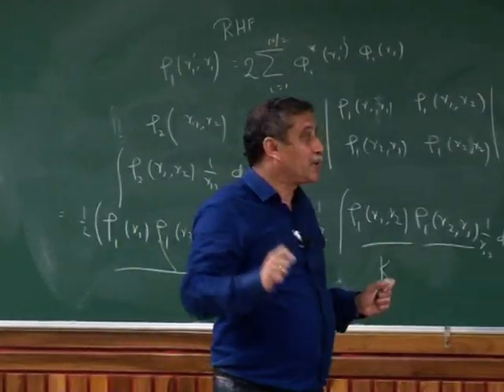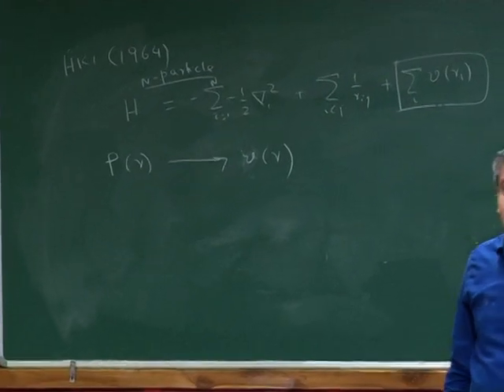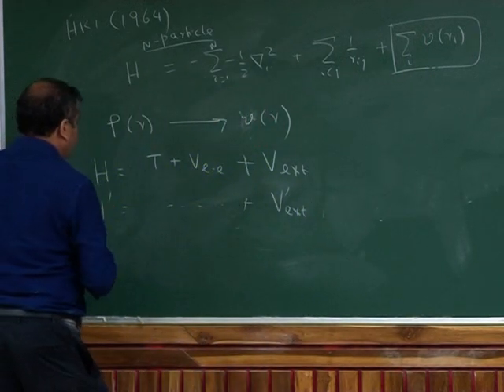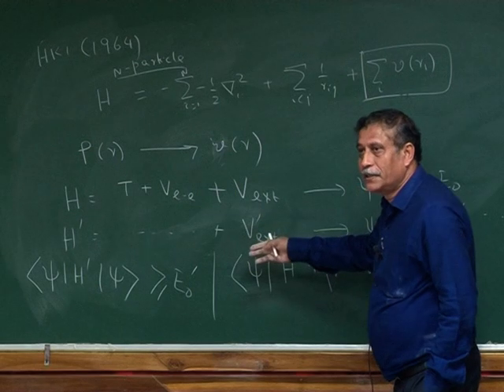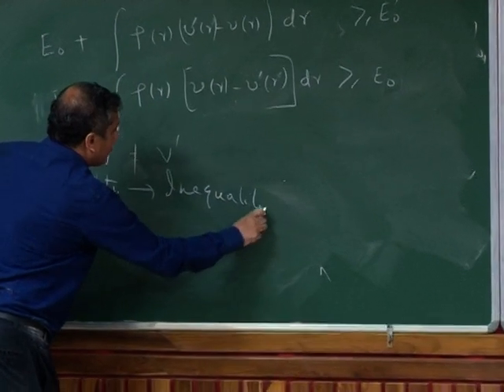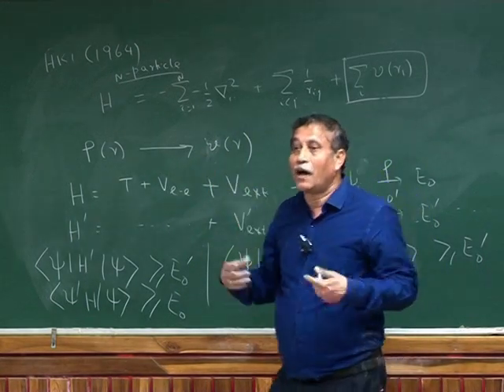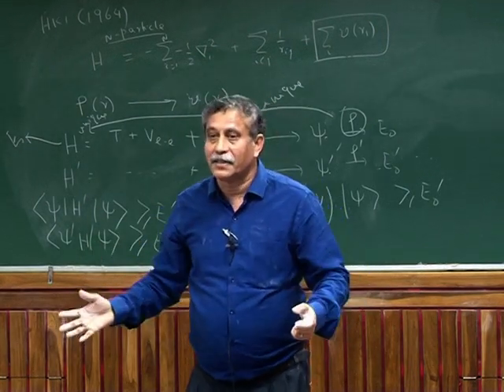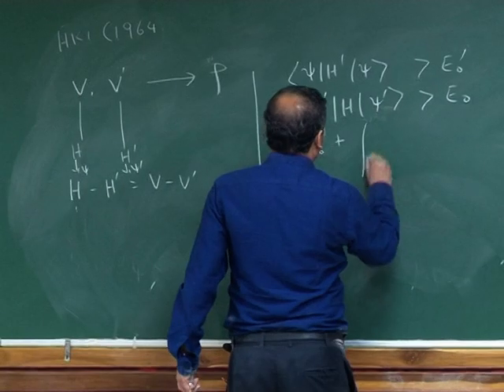Lecture series on an interdisciplinary topic of Electronic Structure and Property | Prof Sourav Pal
SP4.4 Lecture series on an interdisciplinary topic of Electronic Structure and Property | Prof. Sourav Pal | 4th Lecture | Part-4